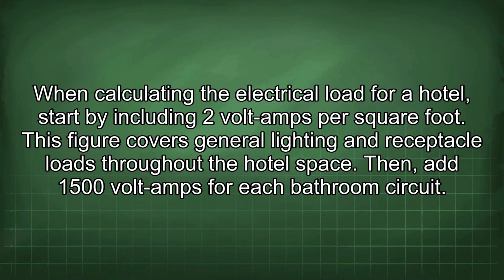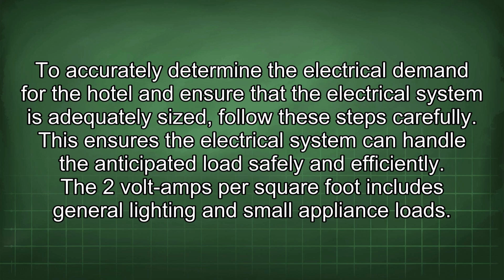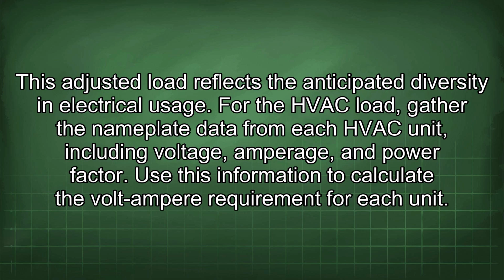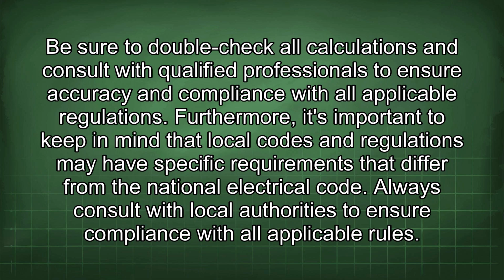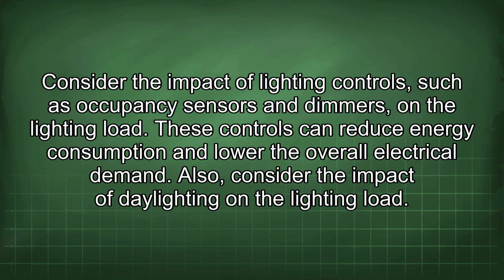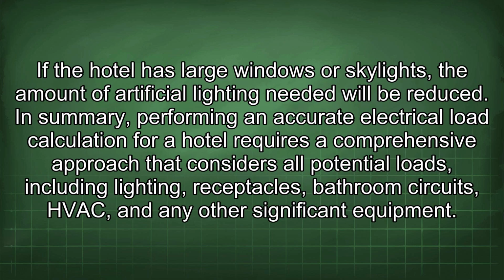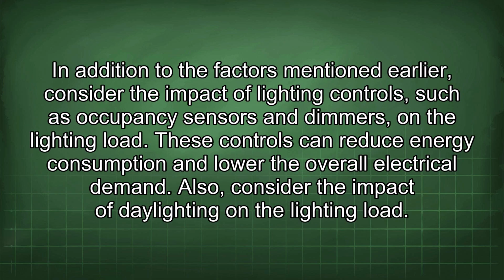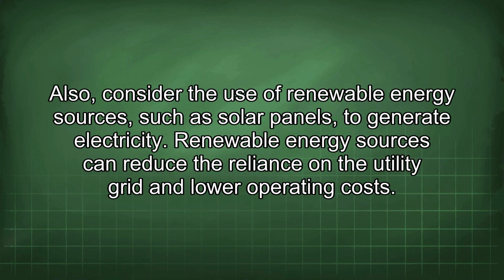Hotel Electrical Load Calculation Simplified VA and HVAC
Calculate hotel electrical load accurately. Include 2 volt-amps per square foot plus 1500 volt-amps for bathroom circuits. Apply demand factors from NEC table 220.42 and add HVAC loads.